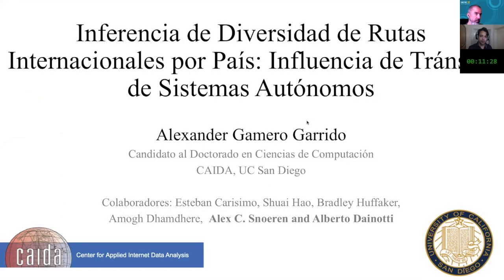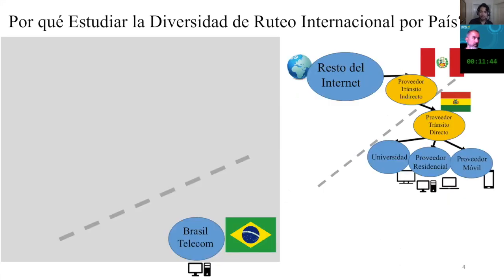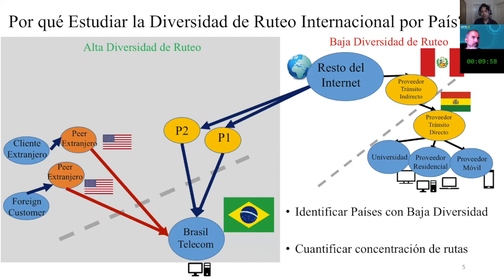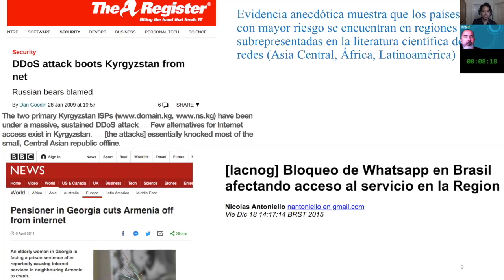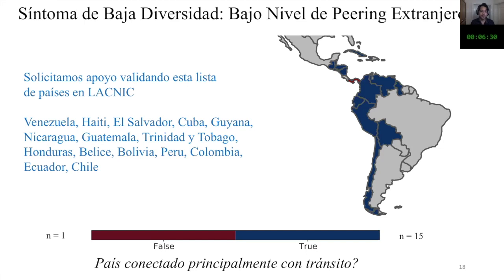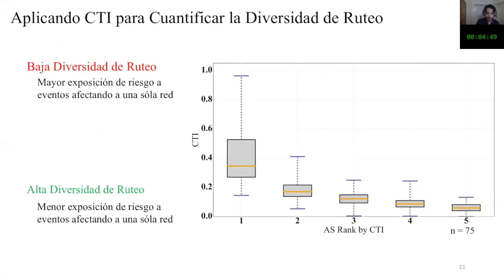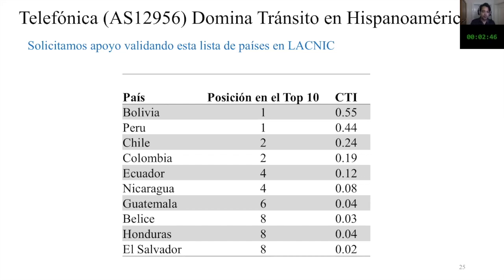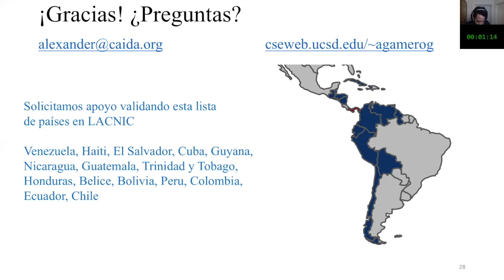Autonomous Systems as Topological Ports of Entry in Latin America